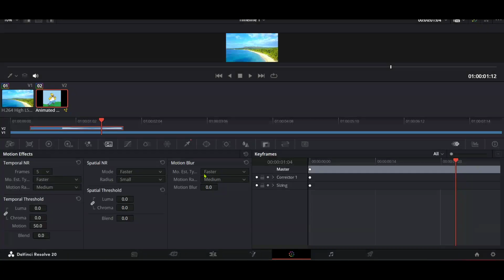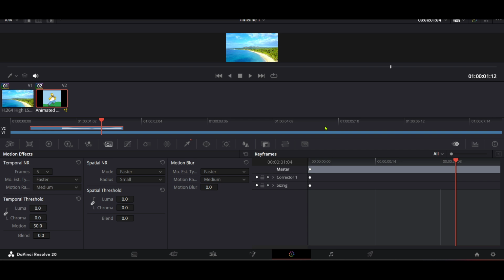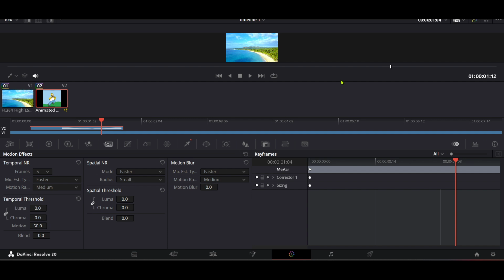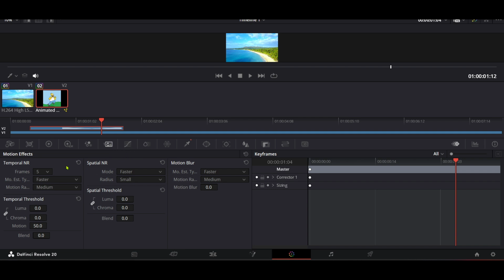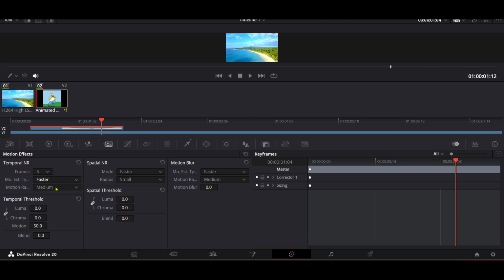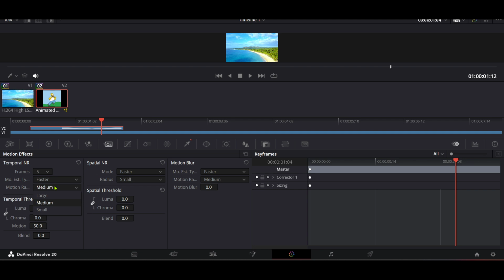How To Reduce Image Flickering Davinci Resolve 2 Methods (Full 2025 Guide)